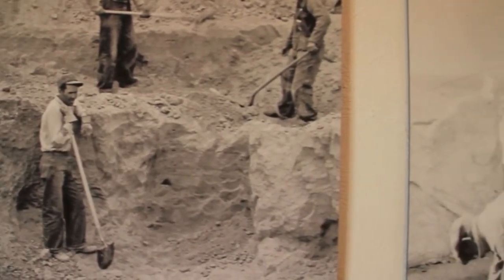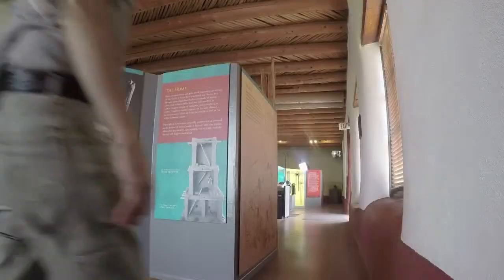75 Year Celebration at The Coronado Historic Site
75 Year Celebration at The Coronado Historic Site